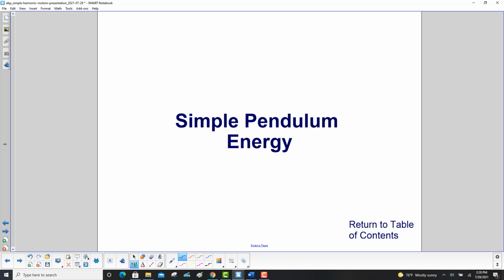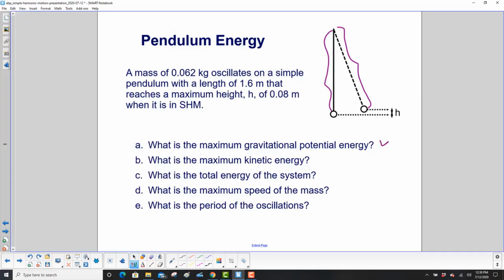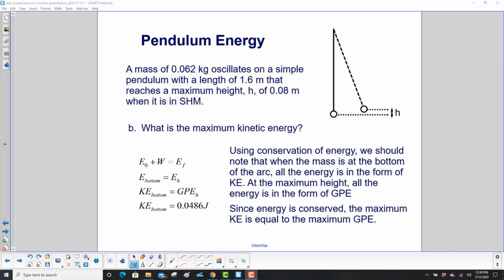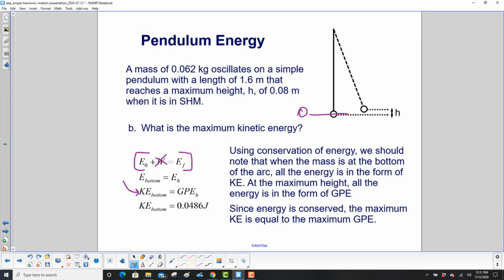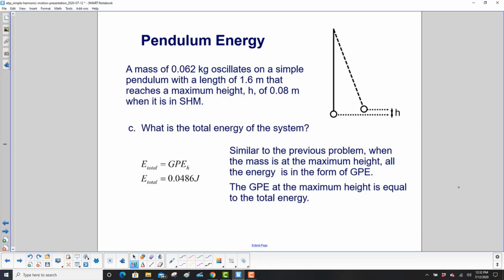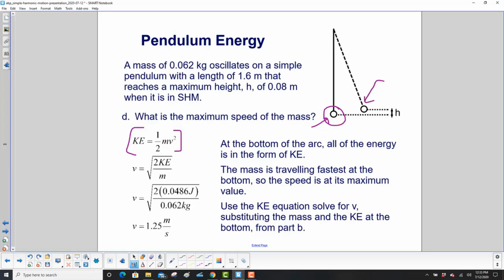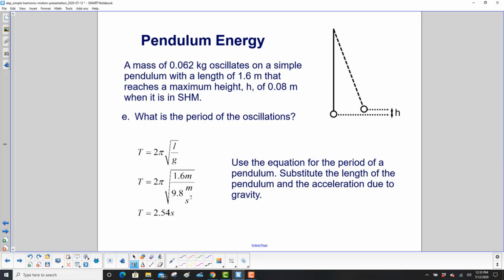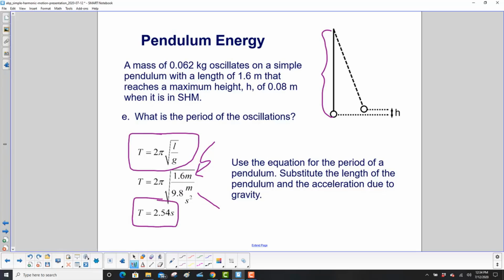Simple Pendulum Energy